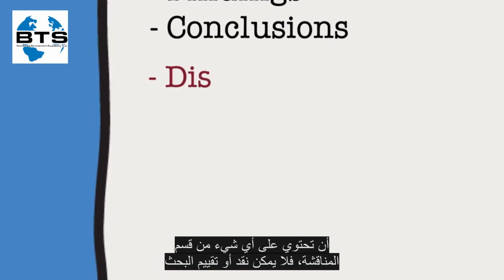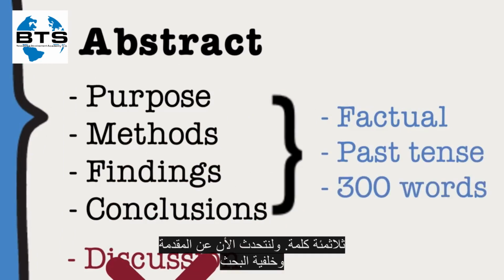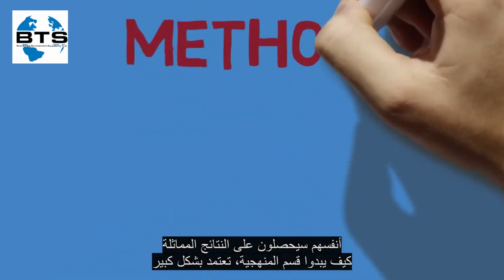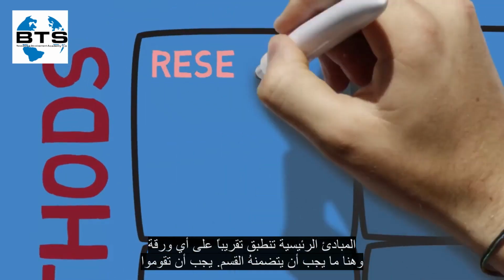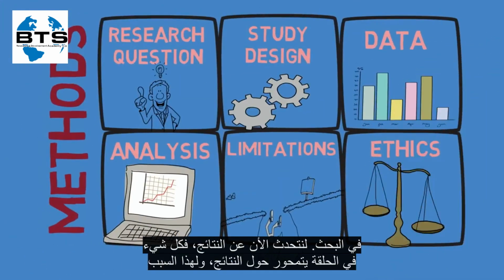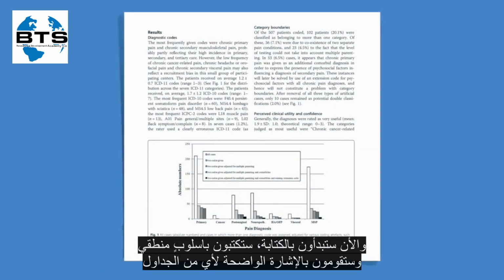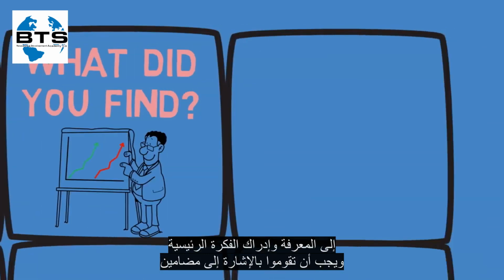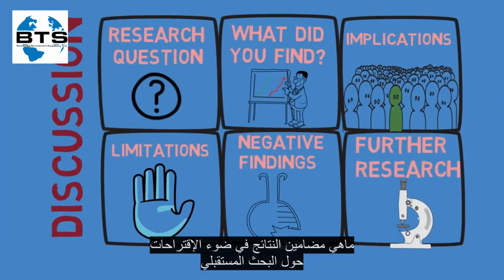كيف تكتب ورقة علمية - حلقة بحث علمي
حلقة البحث العلمي تتألف من عدة أمور وضوابط يجب الإنتباه لها عند كتابتها، هنا في هذا الفيديو سنتعرف على أقسام الحلقة العلمية من عنوان وخلاصة وخاتمة ومنهجية ونتائح وقسم المناقشة وسنتعرف على كيفية كتابة كل قسم بالتفصيل وبشكل متقن وأكاديمي.

للمساعدة في خدمة إعداد الأبحاث والأوراق العلمية يرجى التواصل عبر الرابط التالي

كيفية كتابة حلقة البحث العلمي

ما هي أقسام الورقة العلمية

✬ الموقع الرسمي ✬